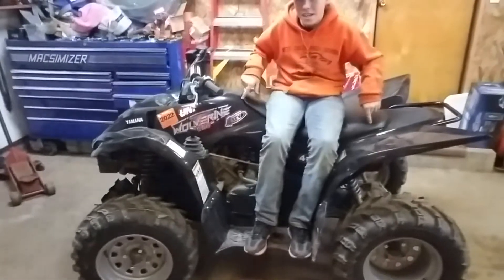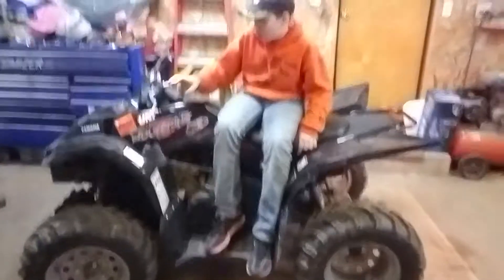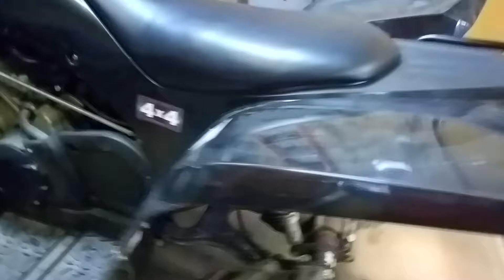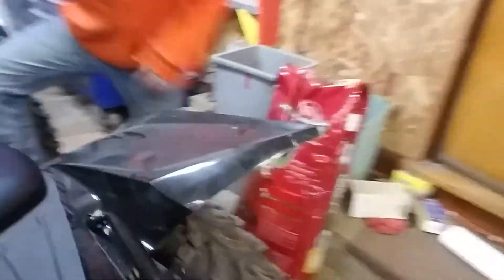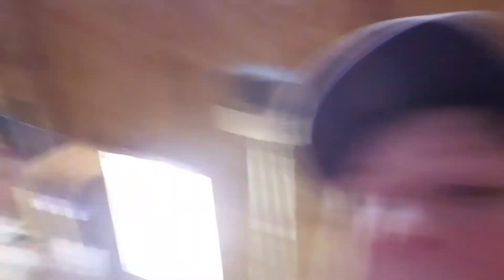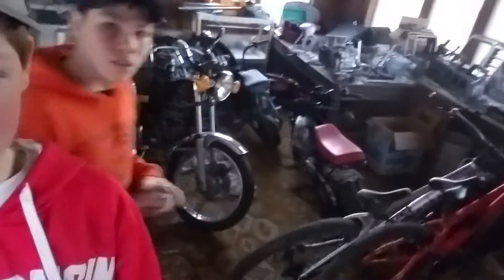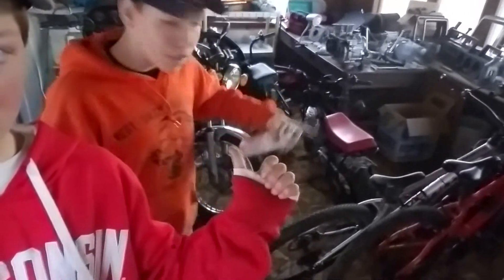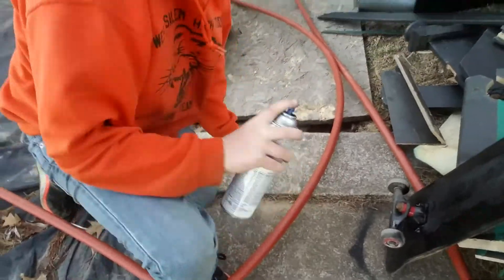Part 2 of painting the Wolverines bumper